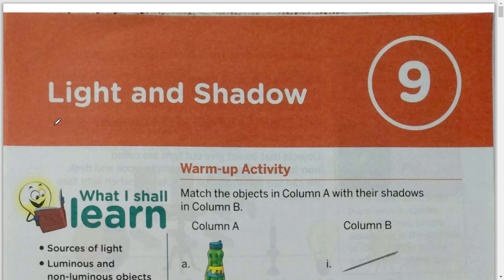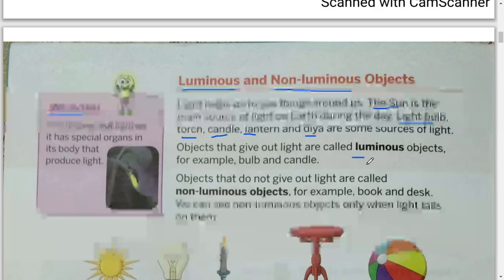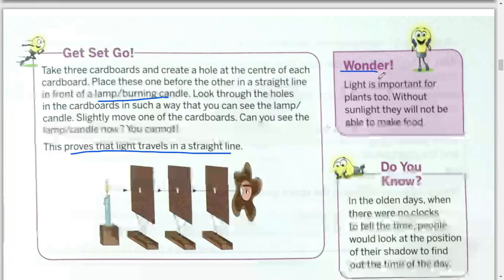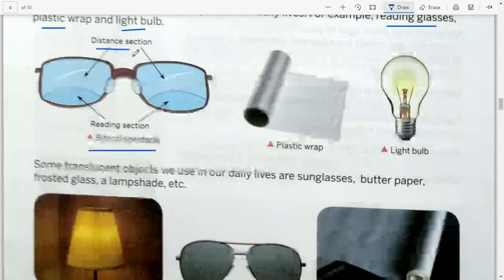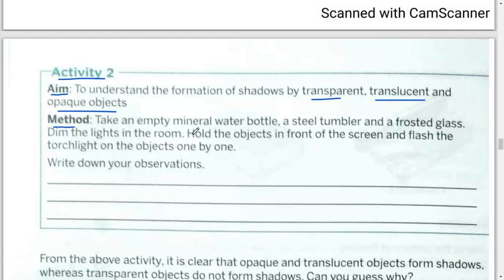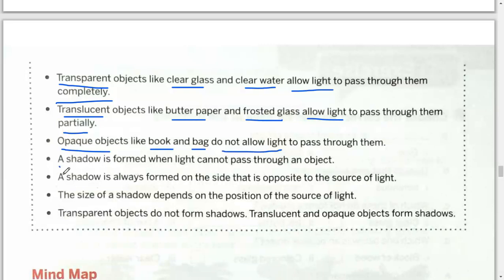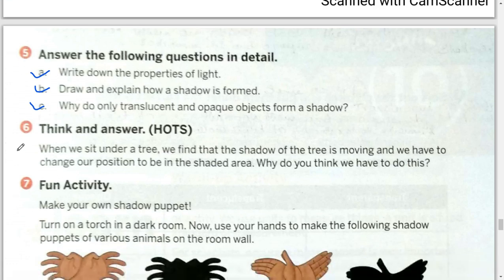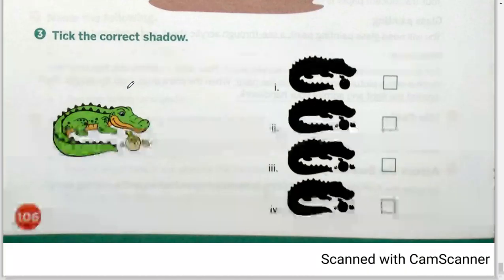CISCE-Class IV-Science-Science-Chapter IX-Light And Shadow-2020-04